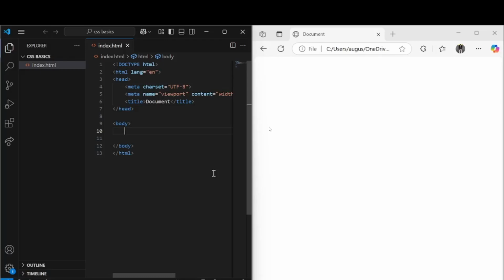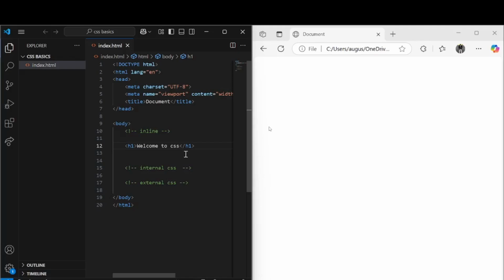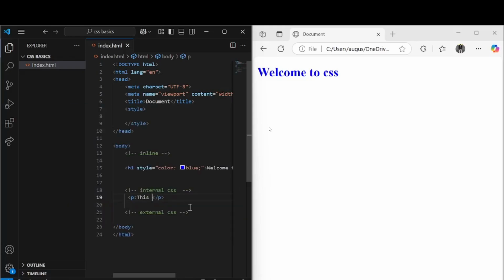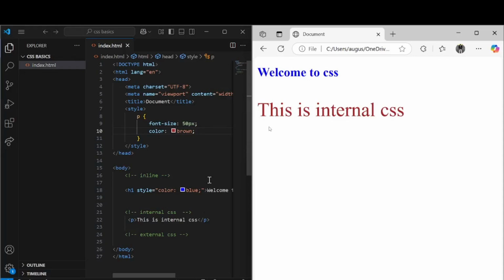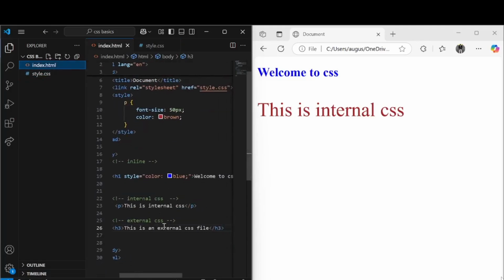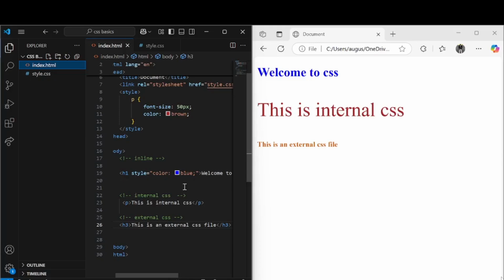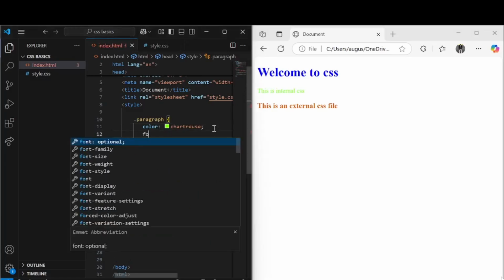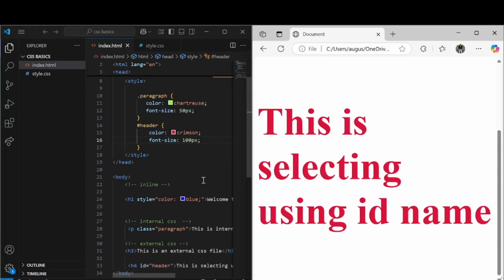The Ultimate Guide to CSS Styling & Box Model.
In this beginner-friendly tutorial, we break down the three main types of CSS—inline, internal, and external—and show you exactly how to use them in real-world web projects.

You'll also learn how to select HTML elements effectively using:
✅ Tag selectors
✅ Class and ID selectors
✅ Group and descendant selectors

Whether you're new to web development or brushing up your skills, this video will give you the practical knowledge to write clean, organized, and efficient CSS.

🧠 What You’ll Learn:
✅ Differences between inline, internal, and external CSS
✅ When and why to use each method
✅ How to select and target elements for styling

📑Chapters
00:00:00 Introduction to CSS
00:00:26 Inline CSS.
00:03:30 Internal CSS
00:07:16 External CSS
00:01:07 How to select elements for styling